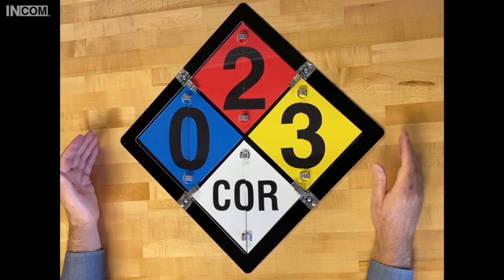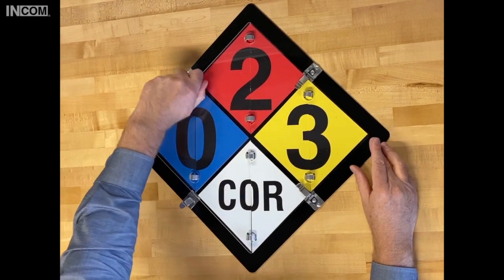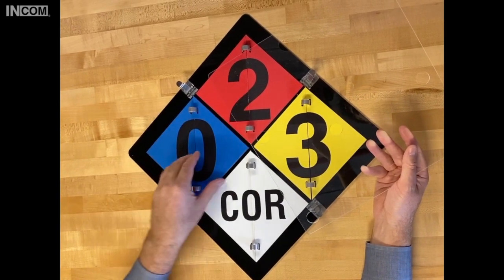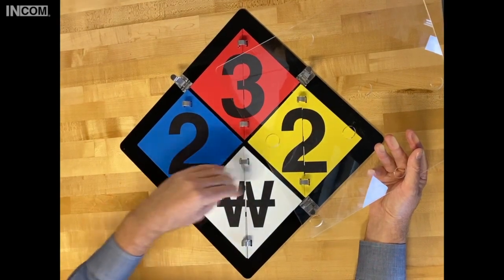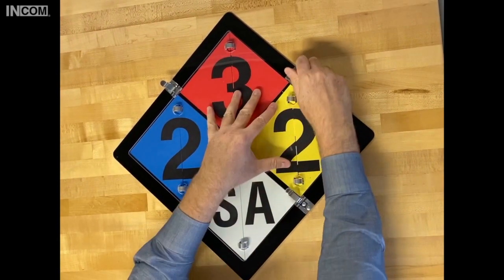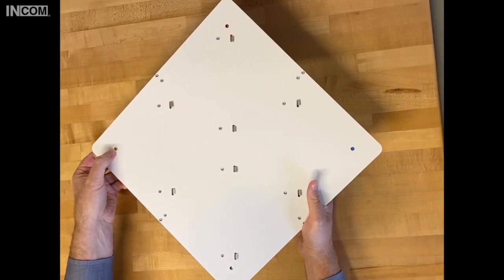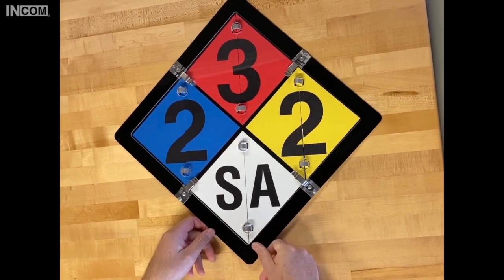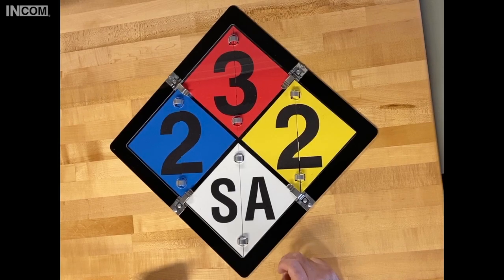NFPA 704 Flip Placard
NFPA workplace flip placard diamond gives a clear and obvious display of the NFPA hazards and symbology. Flip placard sign include the commonly seen NFPA diamond along with the ability to flip through the different hazard numbers and symbols to change the sign to suit different chemical hazards. Constructed from aluminum with stainless steel clips for longevity

Helps identify the extent of a health or fire hazard with a chemical using the NFPA diamond system.  Commonly used in workplaces using the NFPA hazard identification system.